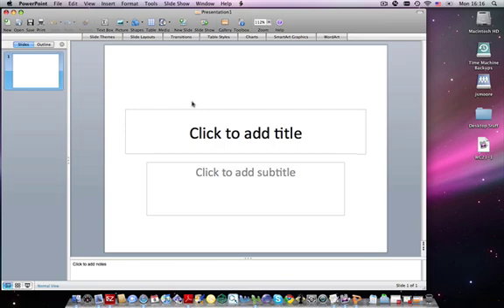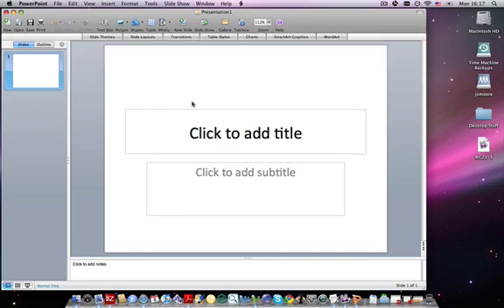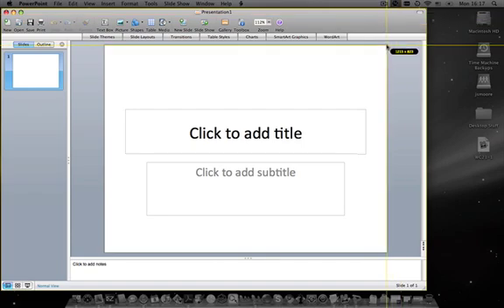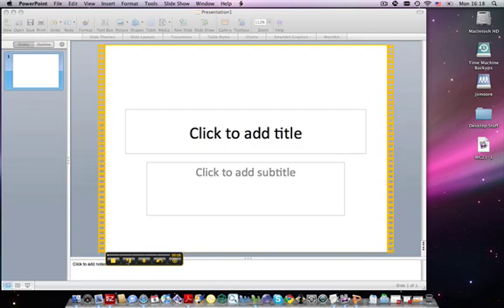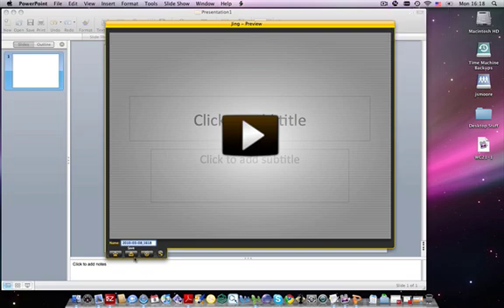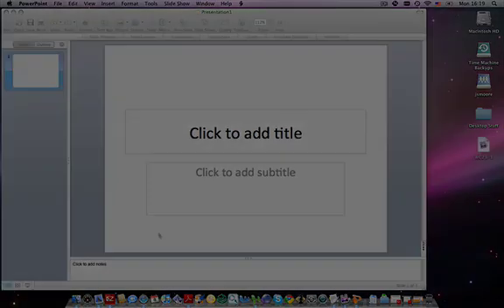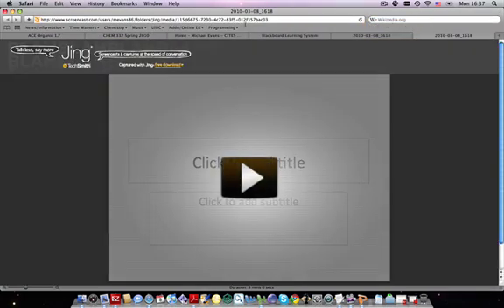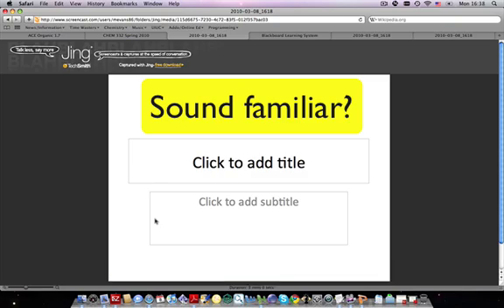Reinventing Presentations with Jing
As part of the Molmodac Project, we are asking you to prepare both a five-minute video as part of your final submission and a one-minute topical outline describing the central question that your page will set out to answer. Both of these goals can be accomplished using Jing, a free program for screencasting and image capture.